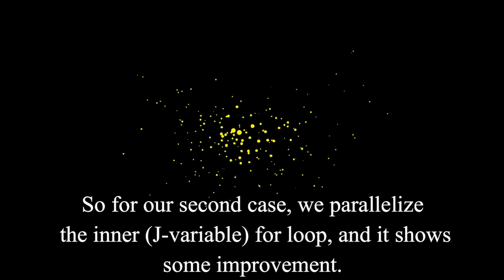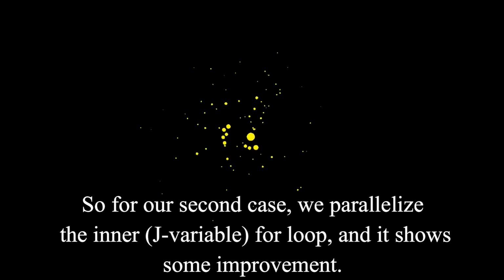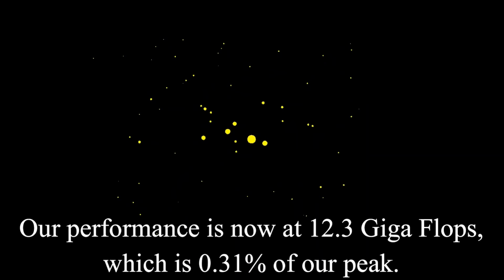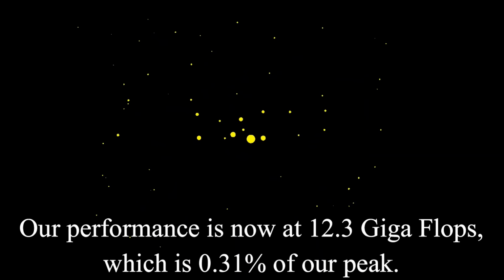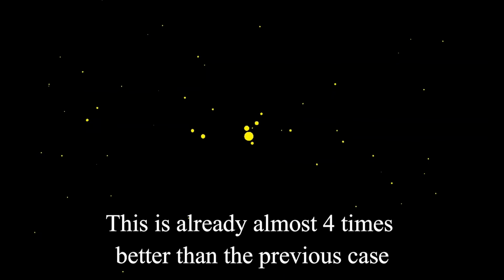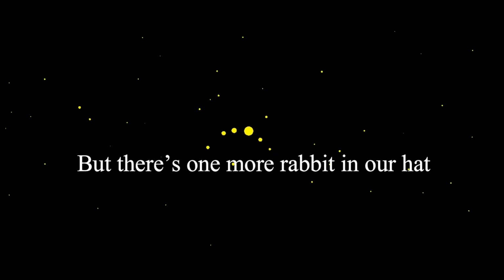HPC Project N Body Simulation Graviteam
Group members:
Ishaan Srivastava : E18CSE068
Ishaan Gupta : E18CSE067
Manav Gakhar : E18CSE101
Chayan Pant : E18CSE038
Ajitesh Tripathi : E18CSE011